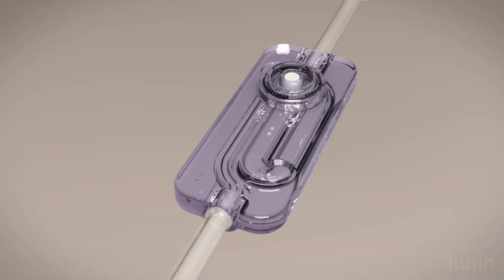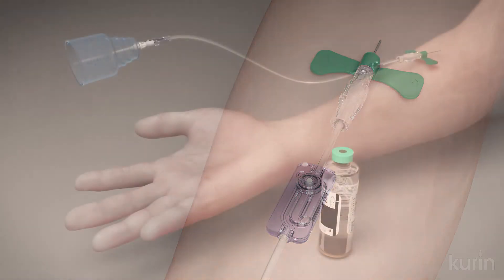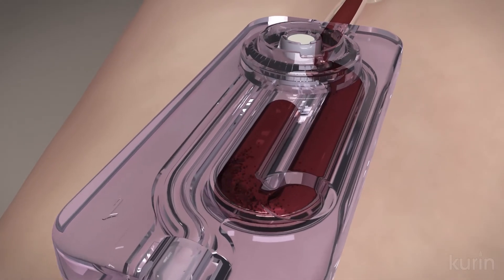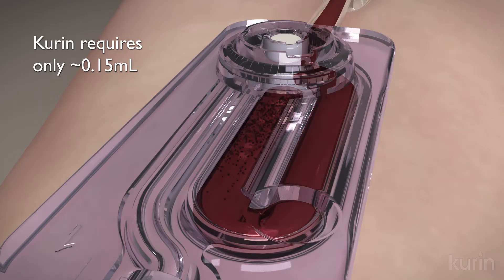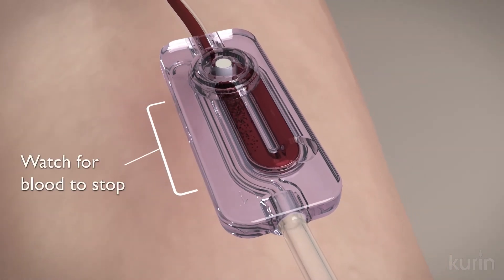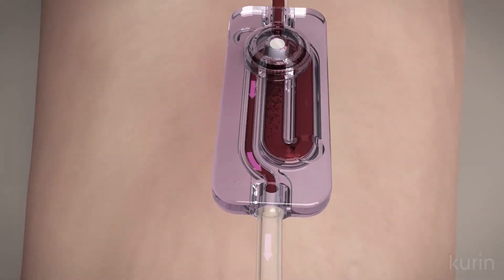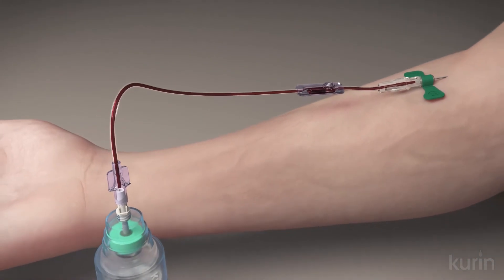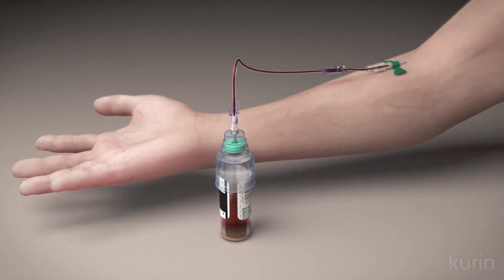Kurin Blood Culture Collection Set with Flash Technology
The Kurin Lock® with Flash Technology sidelines the initial flash of blood from an accessed vein to reduce skin contaminants that enter into the blood culture sample. With venous access, the initial ~ 0.15 ml flash of blood—and contaminants within—fills a U-shaped side channel. Although 0.15ml is a small amount, it is enough to wash out a 21 gauge needle many times over. Once the side channel is full, blood will flow a variable distance into the adjoining sampling channel before stopping, indicating that the set is ready for specimen collection.